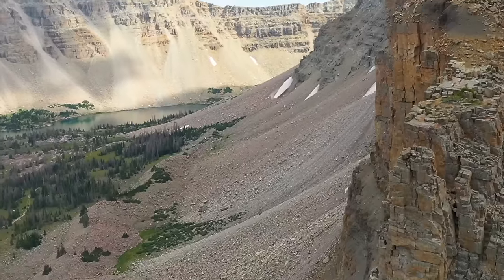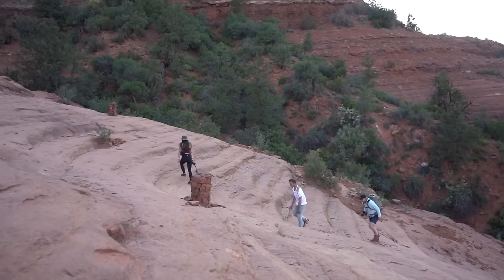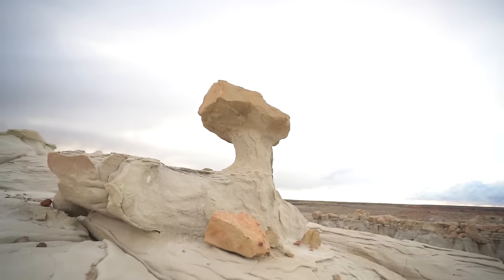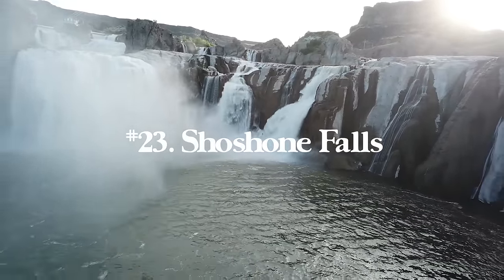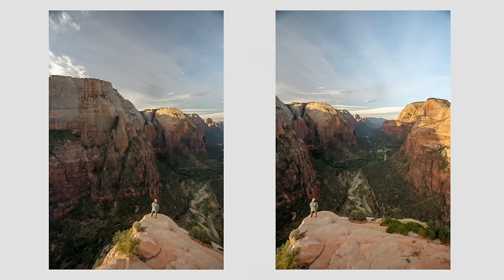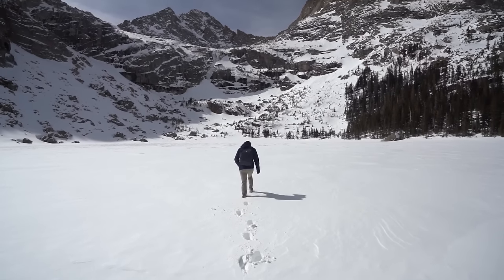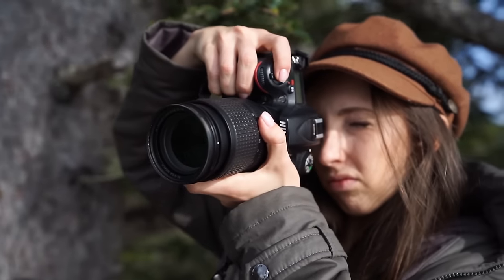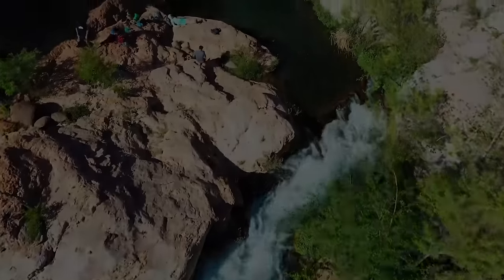TOP 50 HIKES IN THE USA! The Ultimate Hiking Guide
The Ultimate Travel & Hiking Bucket List- in this video I break down my top 50 hikes in the USA. From the Pacific Northwest, to geothermal California, to the rocky mountains, the desert, New England, and much much more, this list has it all. The USA is such an incredibly diverse place with adventures that could fill lifetimes. I've been roadtripping, traveling, and hiking my way through this country for the last 6 years. These are my top 50 hikes in the USA!

Created by: Kevin Eassa Media
Edited by: Scott Christie @scott.christie & myself
Featuring: Bri Amato, Hayden Lynch, Danny Mcgee, Zach Mcgee, Brian David, David Rule, Kyle Martin, Nick Shrub, Dan Brover, Evan Paterakis, Sasha Frate

My Equipment: